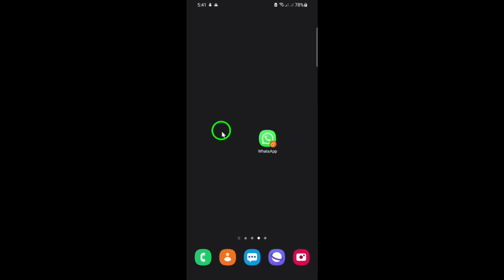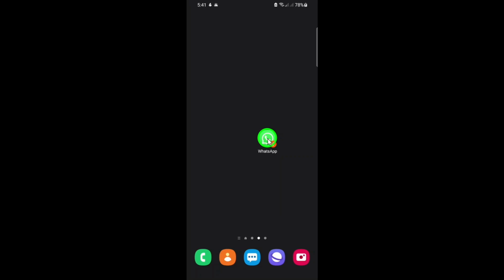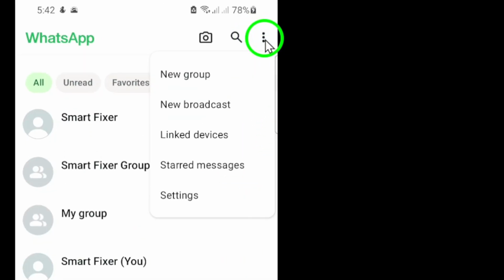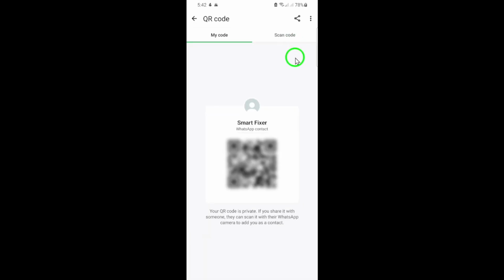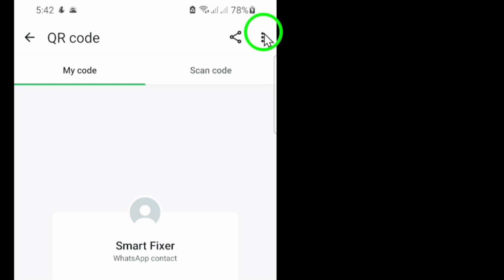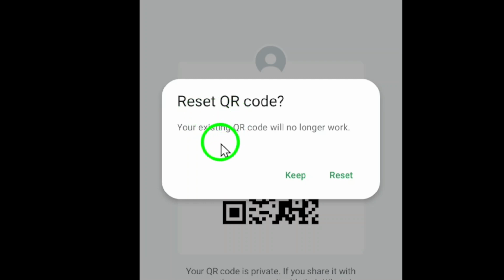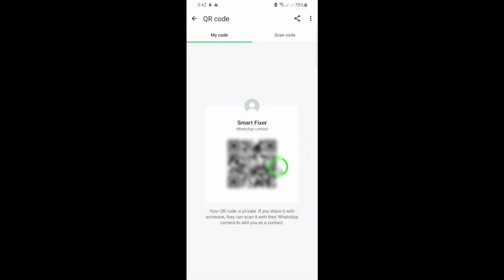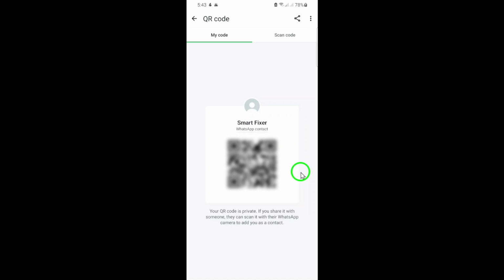How To Reset Your WhatsApp QR Code (Updated)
Learn how to reset your WhatsApp QR code with ease. This process is essential if you're having trouble scanning the code or want to start fresh with a new one. By following these simple steps, you can ensure your WhatsApp QR code is updated and secure.

1. Open WhatsApp app

2. Tap the three dots (menu) in the top right corner

3. Go to Settings

4. Select QR Code next to your profile picture and name at the top

5. Tap the three dots at top & select Reset QR code & confirm

Chapters:
00:00 Intro
00:12 Soultion
01:05 Outro